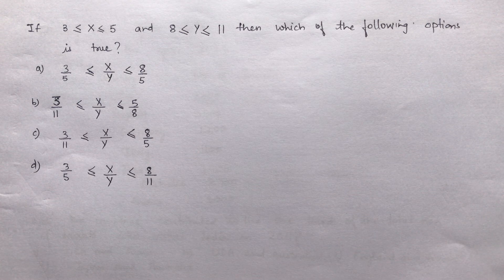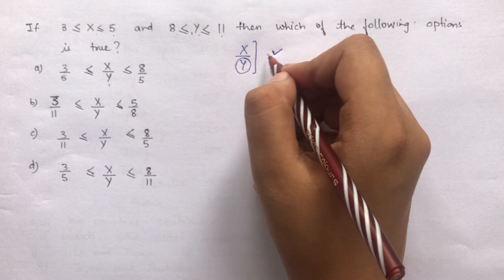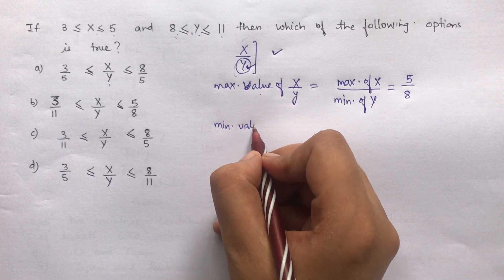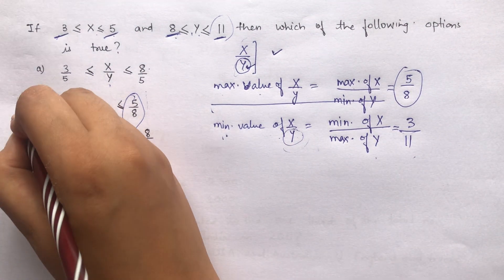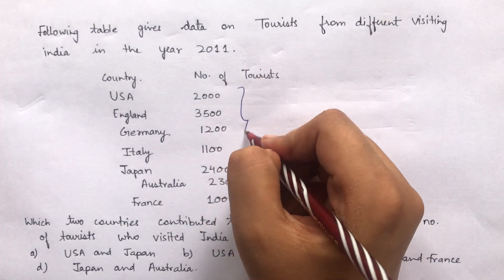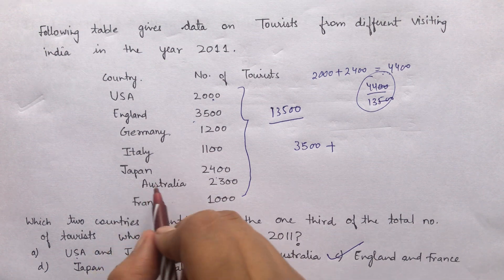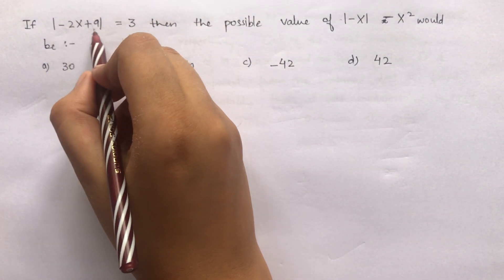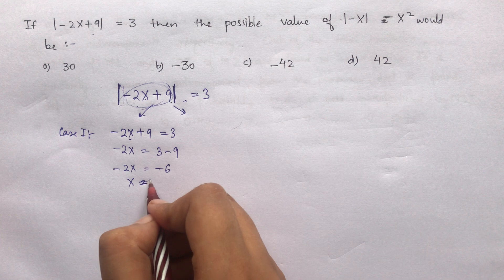Gate general aptitude 2013 (solved)